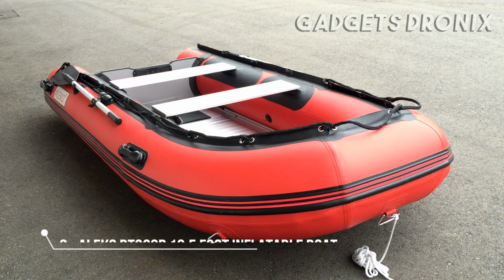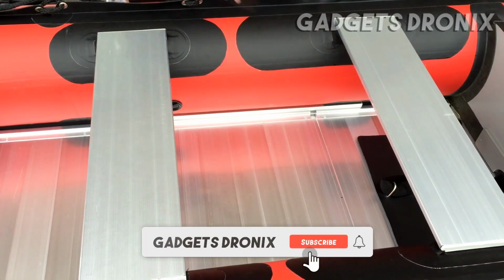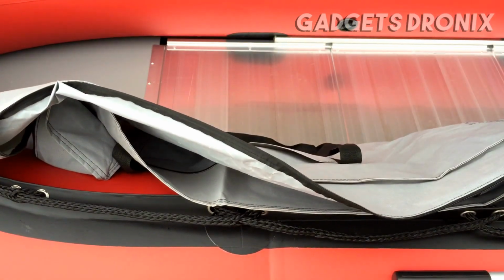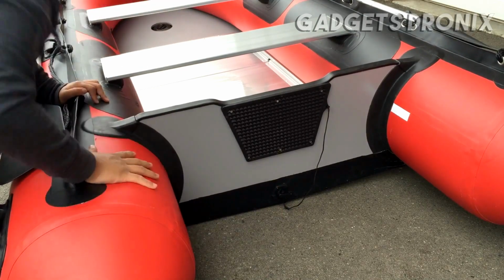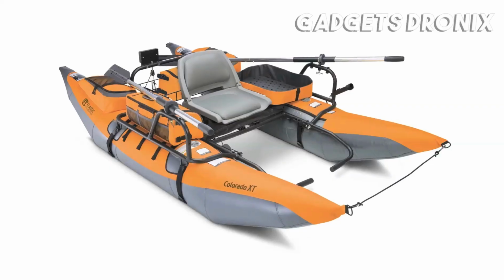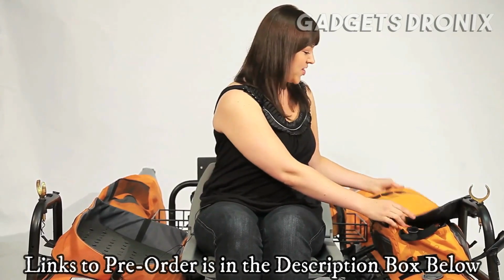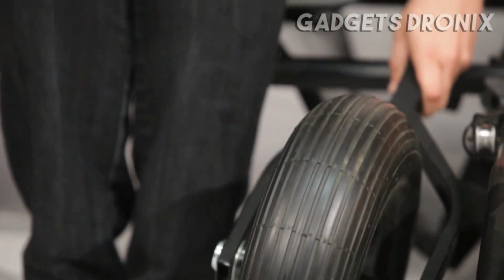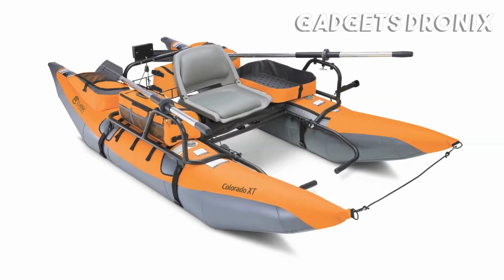TOP 7 Best Inflatable Boat Sets in 2020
7 ► Intex Mariner 4, 4-Person Inflatable Boat Set
●Amazon US
●Amazon CA
●Amazon UK
●Amazon DE
●Amazon FR
●Amazon IT
●Amazon ES

6 ► Hydro-Force Boats
●Amazon US
●Amazon CA
●Amazon UK
●Amazon DE
●Amazon FR
●Amazon IT
●Amazon ES

5 ► Newport Vessels Dana Inflatable Sport Tender Dinghy Boat
●Amazon US
●Amazon CA
●Amazon DE

4 ► Intex Seahawk Inflatable Boat Series
●Amazon US
●Amazon CA
●Amazon UK
●Amazon DE
●Amazon FR
●Amazon IT
●Amazon ES

3 ► ALEKO BT320R 10.5 Foot Inflatable Boat
●Amazon US
●Amazon CA
●Amazon UK
●Amazon DE
●Amazon FR
●Amazon IT
●Amazon ES

2 ► Newport Vessels Premium Inflatable Dinghy Sport Tender Boat
●Amazon US
●Amazon CA
●Amazon UK

1 ► Classic Accessories Colorado XT Inflatable Pontoon Boat
●Amazon US
●Amazon CA
●Amazon UK